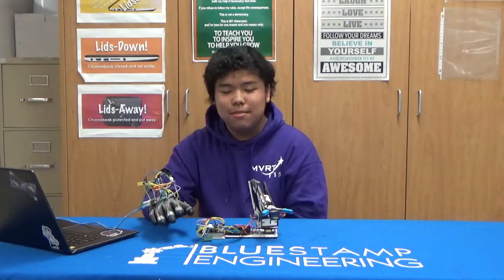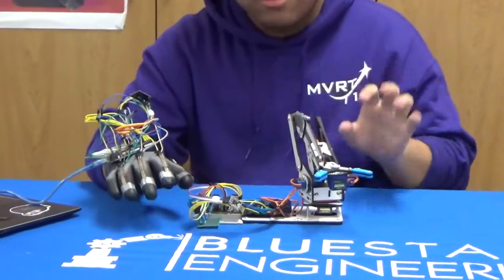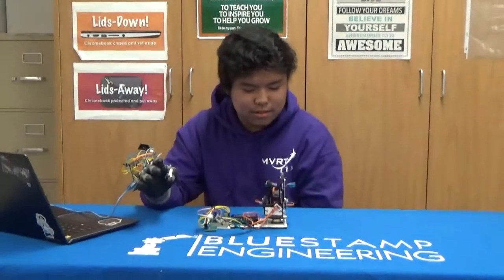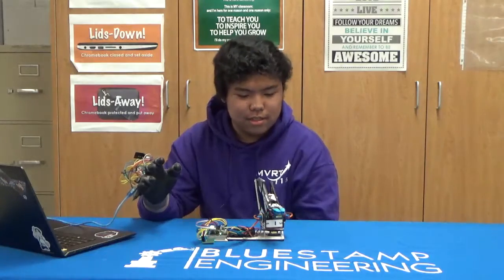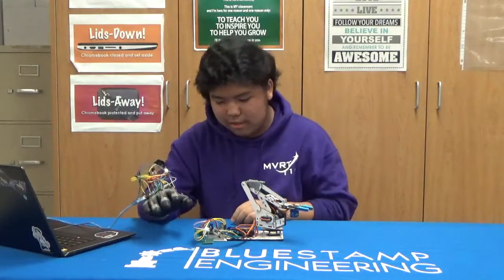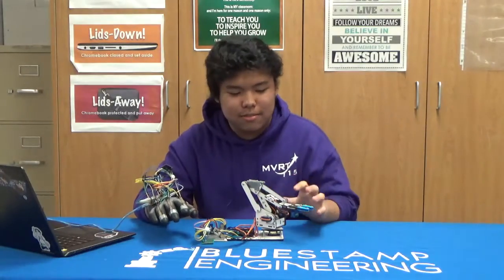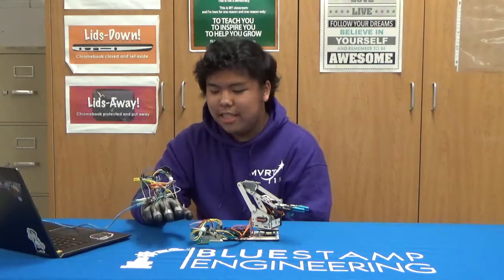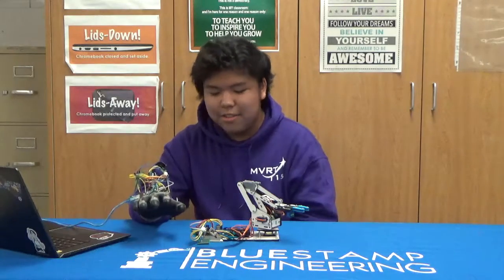Kenta's Third Milestone